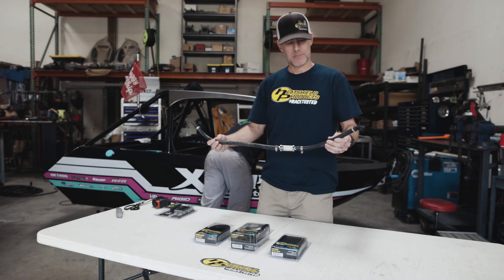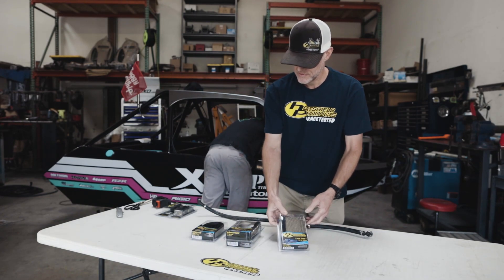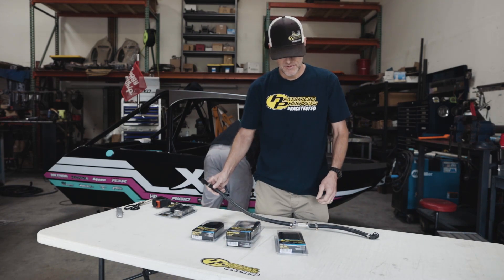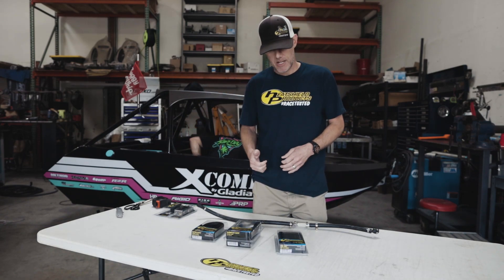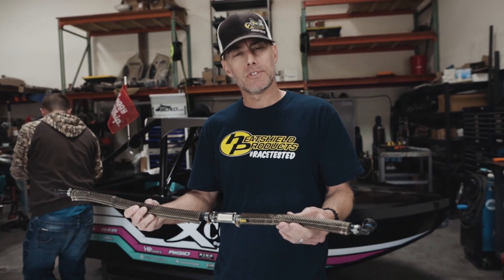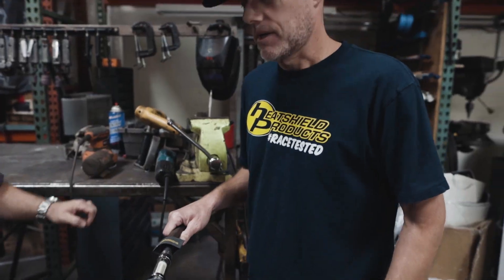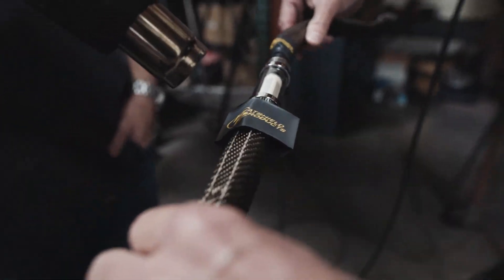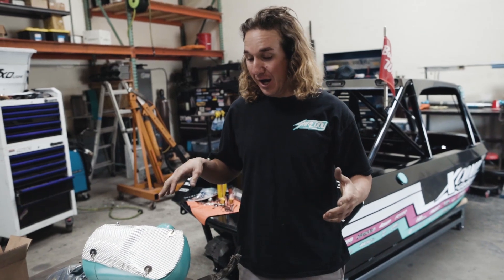Stop Vapor Lock – Fuel Line Heat Shield Install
Fix vapor lock and keep your vehicle running. We stop vapor lock and fix it by using one of our many heat shield sleeves. Protecting your gas line with a protective heat shield sleeve can prevent most vapor lock issues.

In this instance, the Rotax engine sits in an enclosed engine compartment. That means everything in this compartment heats up because there is little to no air flow. Shielding the fuel line is easy with a Velcro style heat shield sleeve.

Products used in video:
Fuel Line Heat Shield – Lava Tube
SKU: 280002